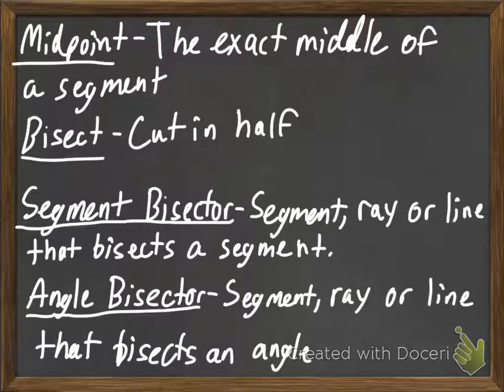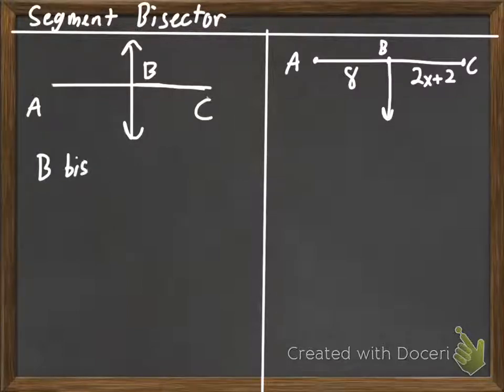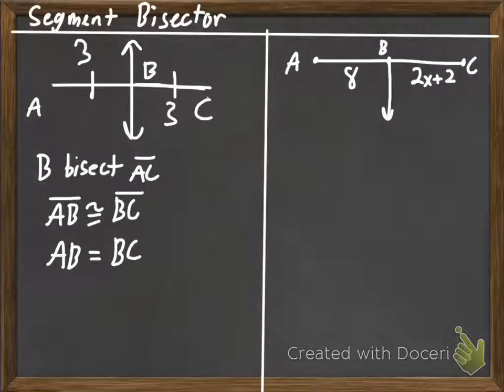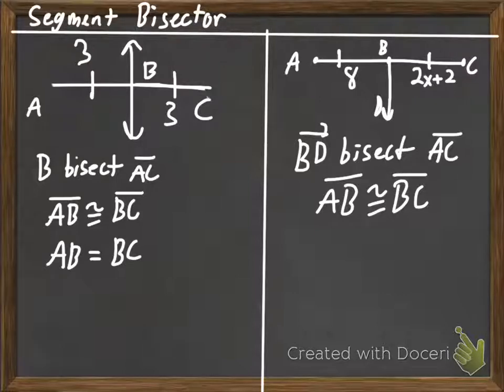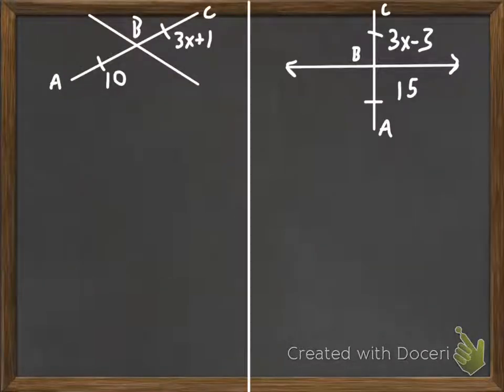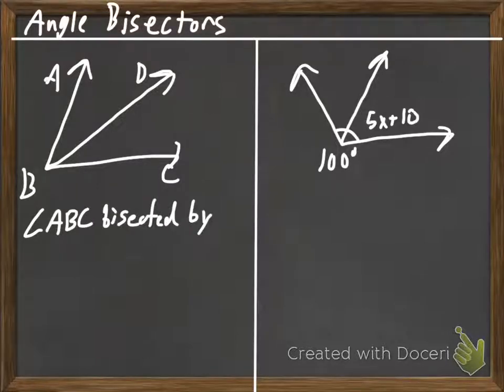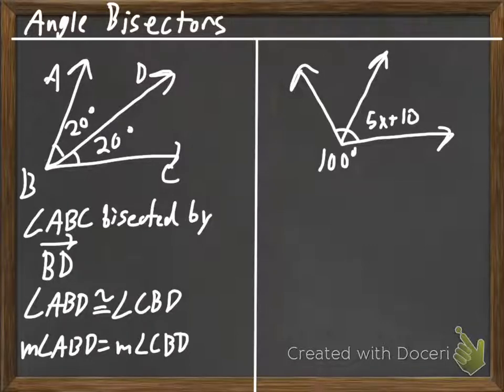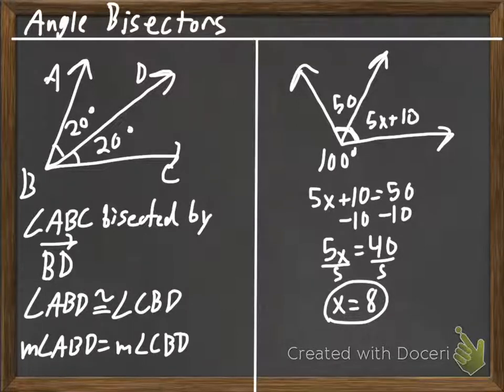Segment and Angle Bisectors